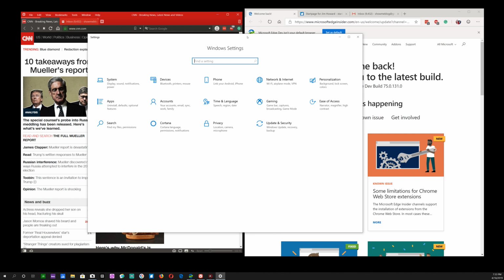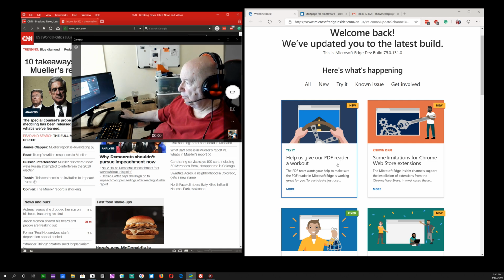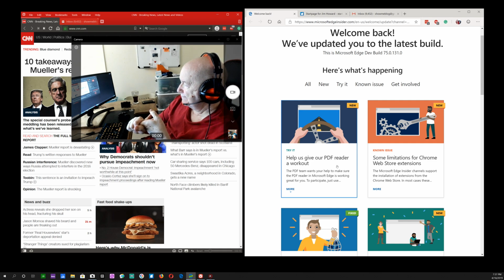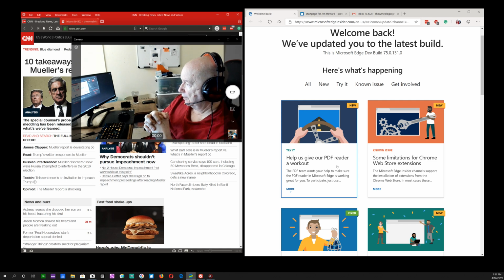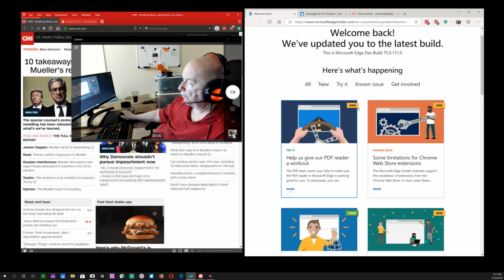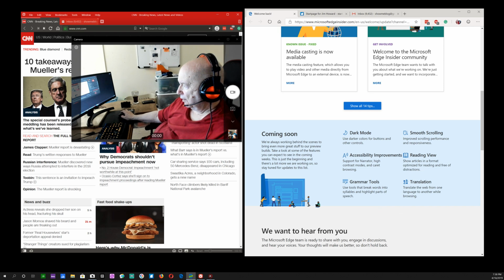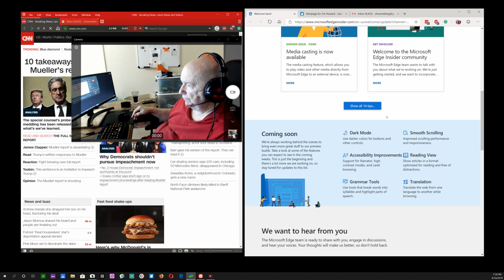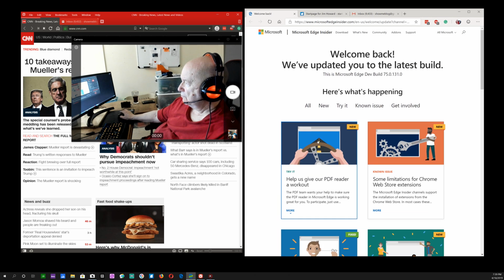Trying out Action! Screen Recorder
I just paid for Action! Screen Recording Software.  This is the first test of it.